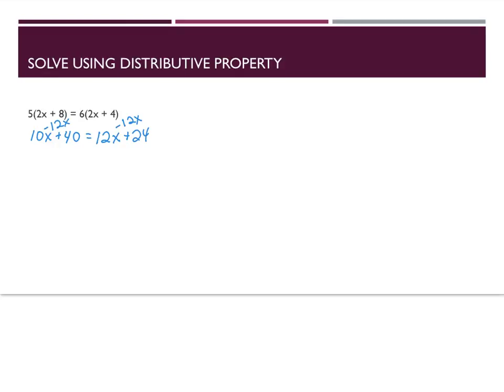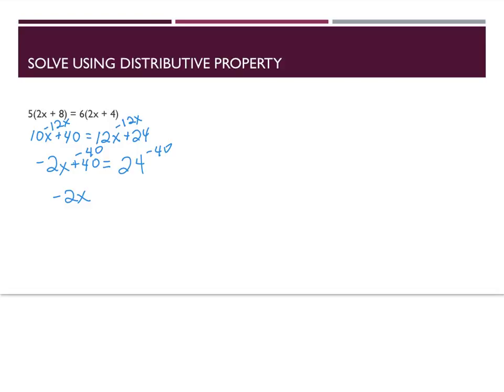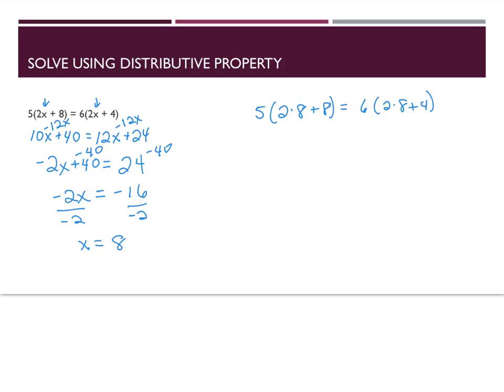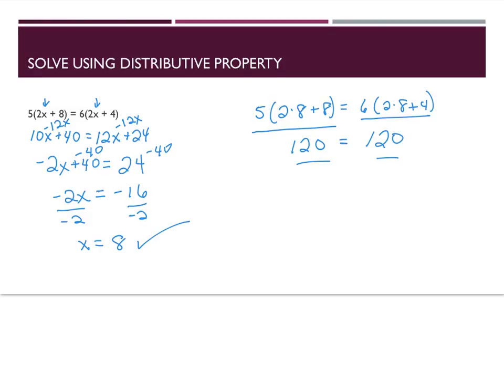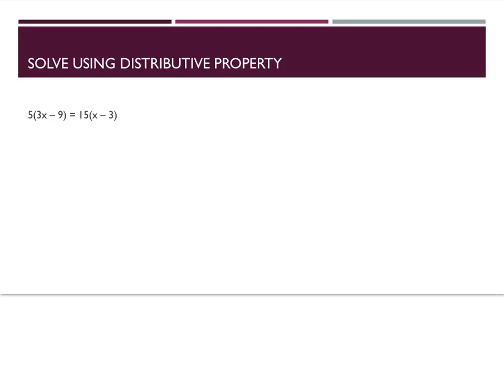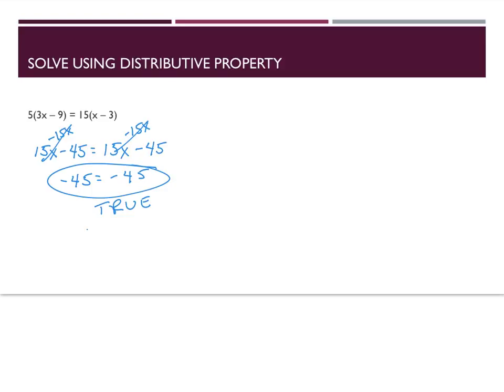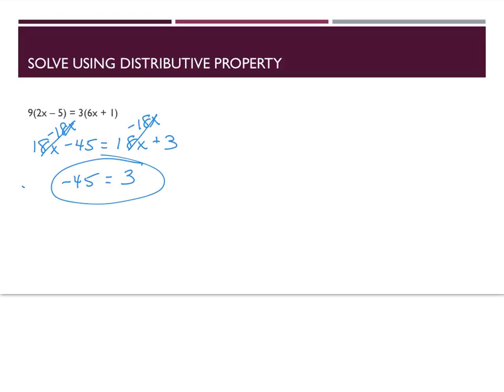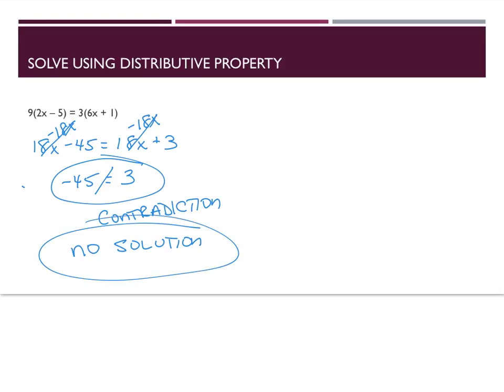Solve Equations, part 2